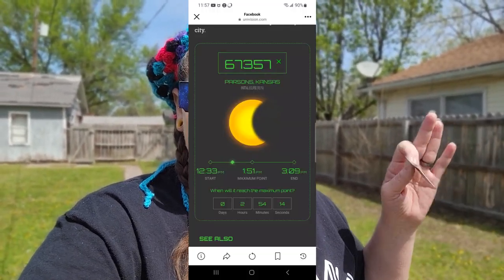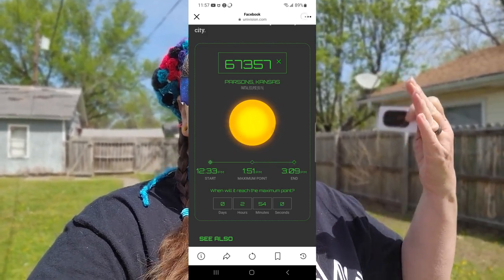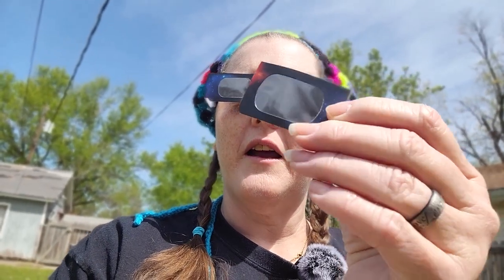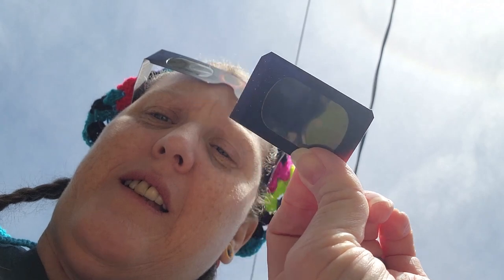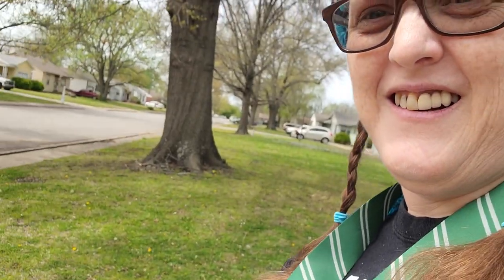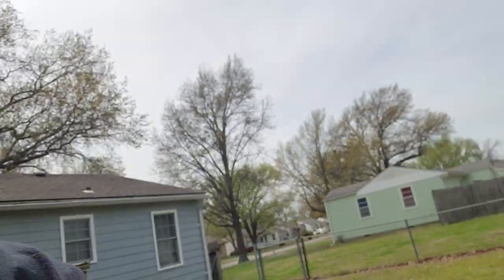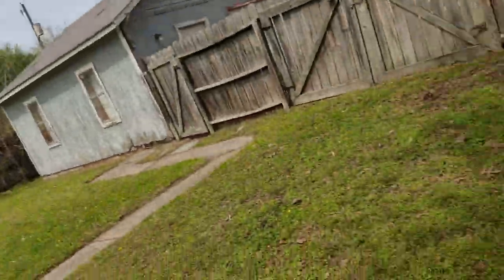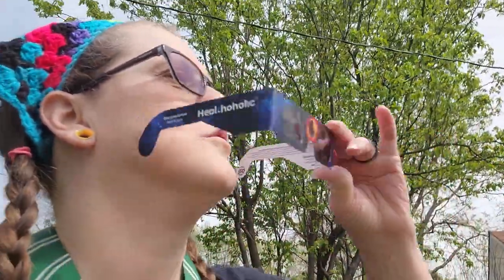My 2024 Solar Eclipse Experience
Hello!!! As you can tell from the title this is my 2024 solar eclipse experience. I hope you enjoy all of my chaotic excitement!!!

"Savfk - Journey To The Stars" is under a Creative Commons (CC-BY 3.0) license

Chapters:
Hey Guys 0:00
Testing the Cameras with Eclipse Lenses 1:45
Playing with the Mics 4:13
Starting of the Eclipse! 5:39
Almost Peak! 6:53
20 Minutes to Peak 9:43
It's Peak Time!!! 11:09
Last and Best Eclipse Footage 14:32
Neighborhood Kids 16:58
Subscribe People! 21:15
Gravity Works 21:41
Slide Show 21:48